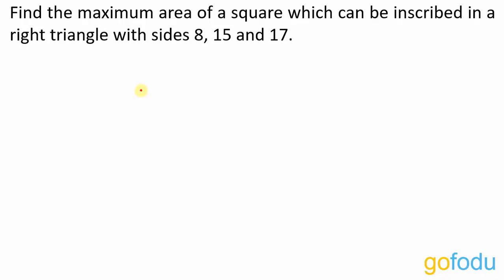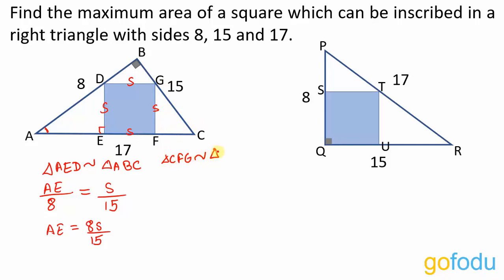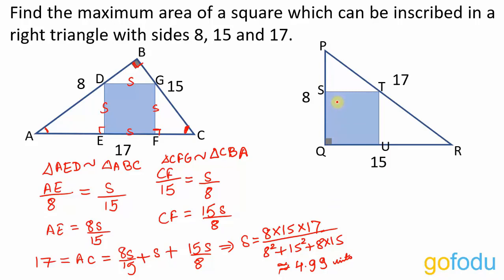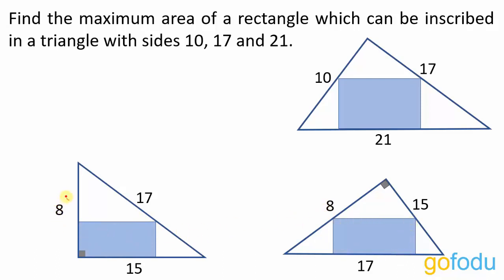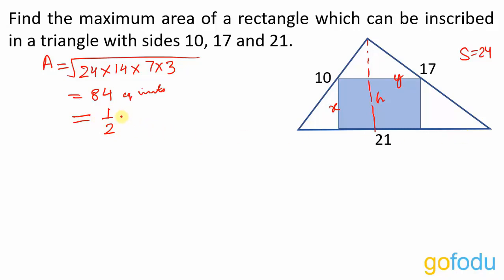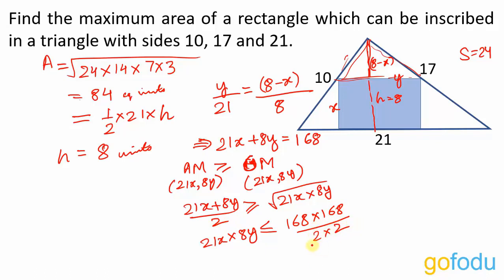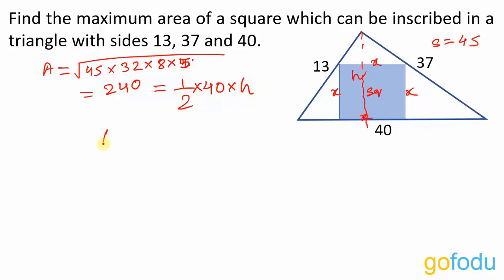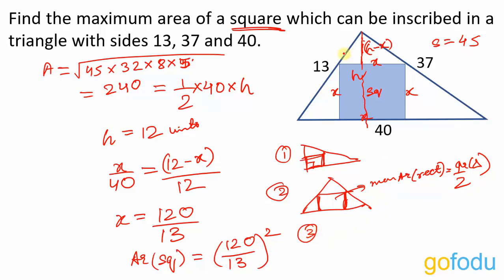Rectangle in a Triangle | Geometry | Quantitative Aptitude Series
Master Rectangle in a Triangle concept questions with this tutorial for the CAT MBA exam. With this example, learn the essential techniques and strategies to solve problems efficiently. Check out the following playlists for complete preparation:

Happy learning!!